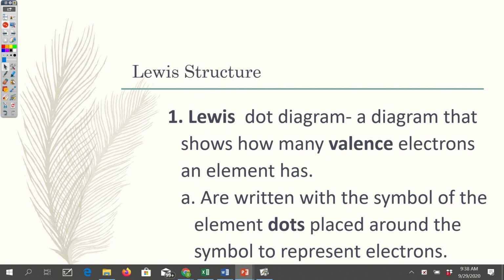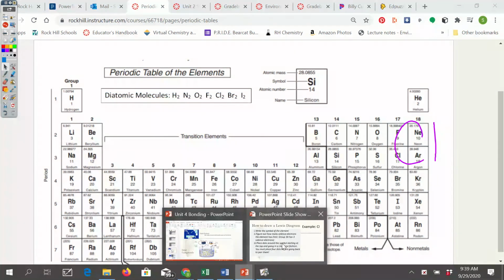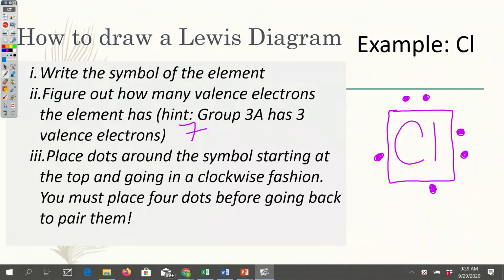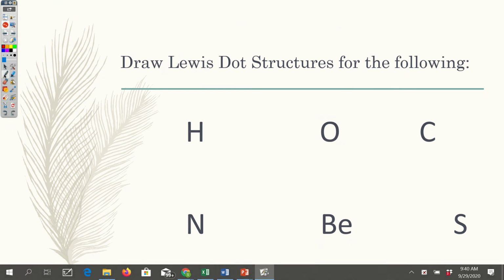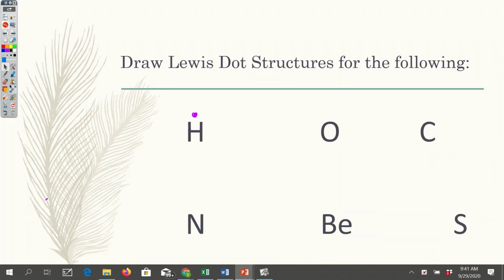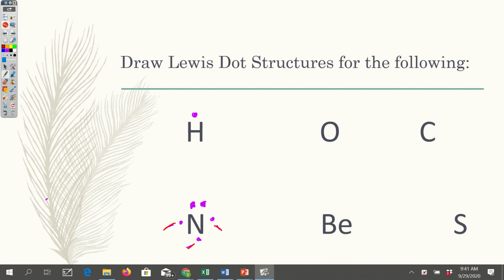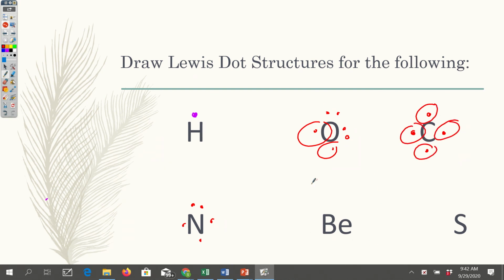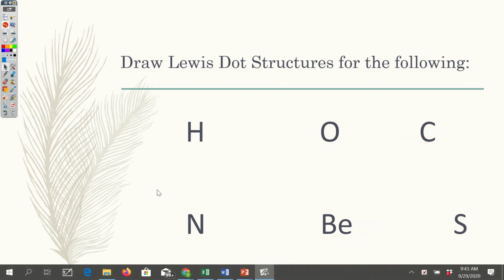Lewis Dot element